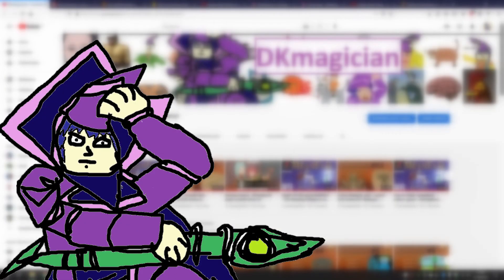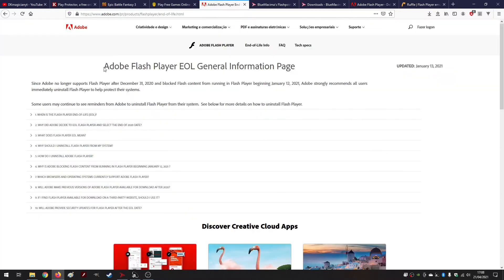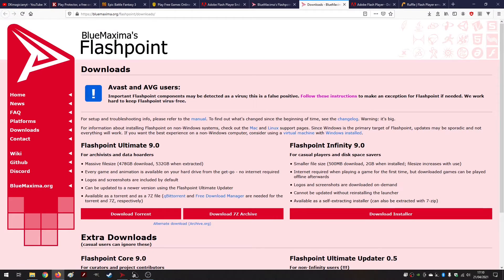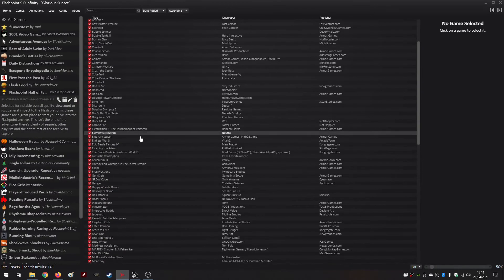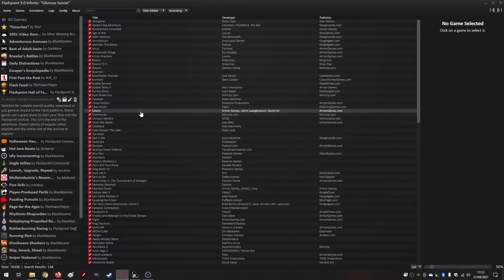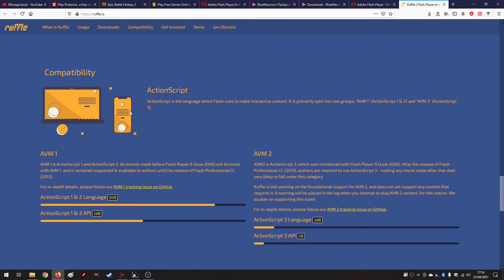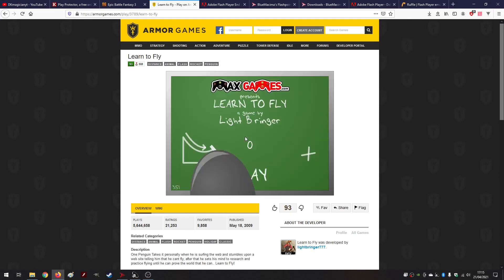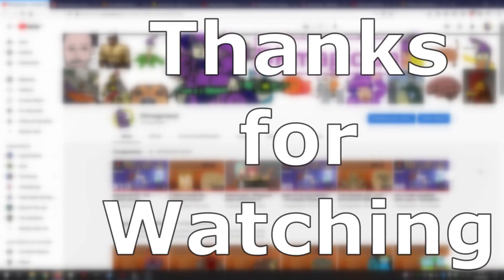How to play flash games in 2021 (and beyond)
This is a tutorial video on how to play flash games after the Adobe Flash Player end of life.

I did this video as an answer to those who watch my flash games let's plays in my channel and question me how am I playing this game after the flash apocalypse. However, either if you landed in this video because I sent you here, or you found it by any other mean, you'll find an easy solution to your question.

And I forgot to say something important in this video: a big THANK YOU for both Flashpoint's and Ruffle's teams. Thank you so much for your awesome work!

And thank you too for watching as well. I hope you found this video useful for you.

If you like flash games you'll find all the flash games videos I've done so far

If you're looking for a particular game, this is a showcase of all the video flash games I've done so far containing one video for each game in alphabetical order
If you'd like to see me playing a certain flash game you enjoy, leave your suggestion in the comments down below!

And if you like me and this type of content, take a look at my channel,